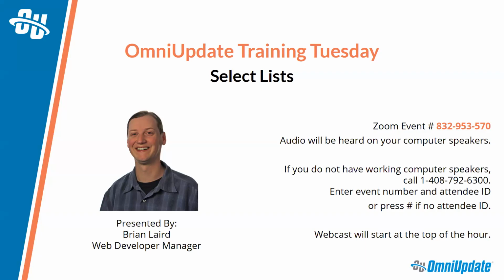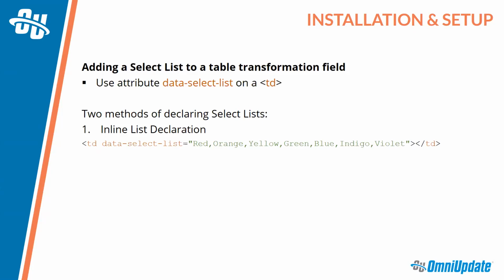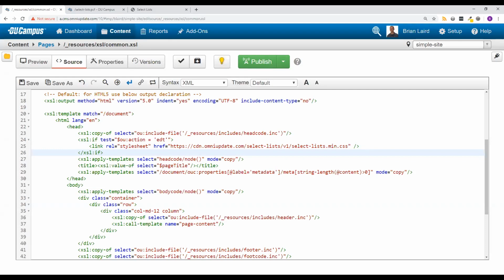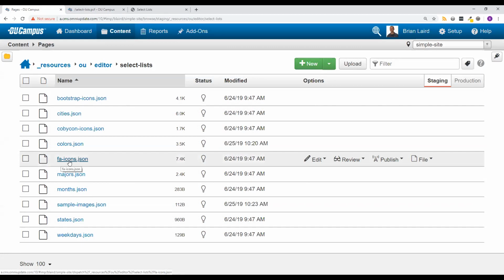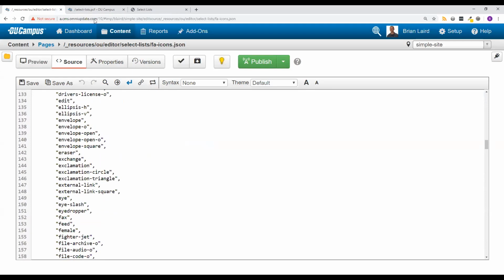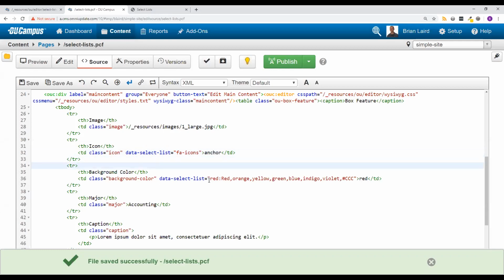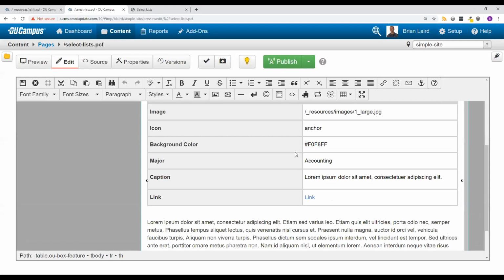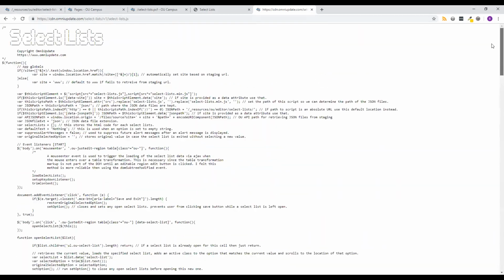Training Tuesday: Select Lists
Select-lists are a table transformation feature that give content editors dropdown lists of options to choose from when editing. In this Training Tuesday, we will go over how select-lists can be used to enhance the user experience managing data within a table transformation snippet. During this training, we will highlight some useful examples and demonstrate how to add and customize the required code to take advantage of select-list functionality in an OU Campus implementation.

This webcast is suitable for OU Campus developers. Attendees should be familiar with XSL and table transformations.